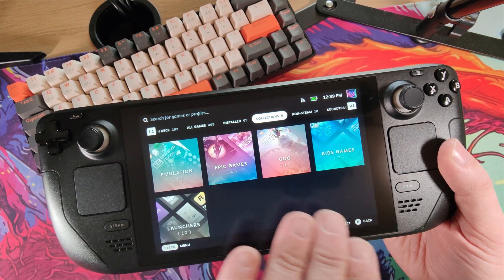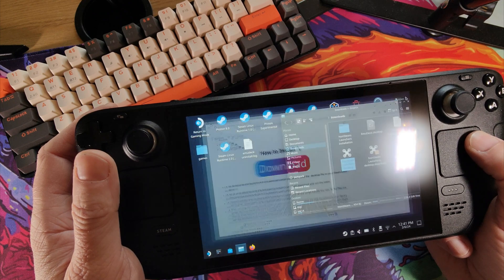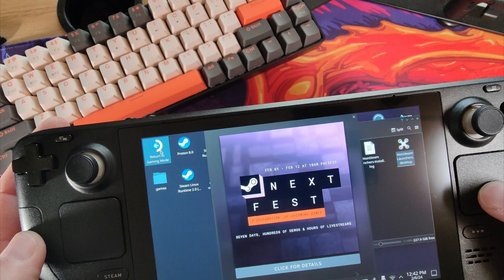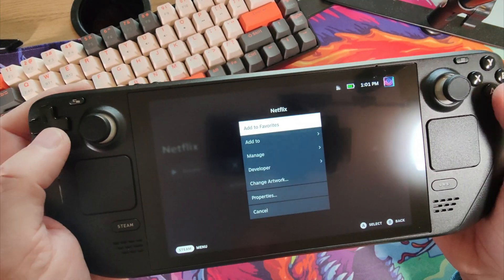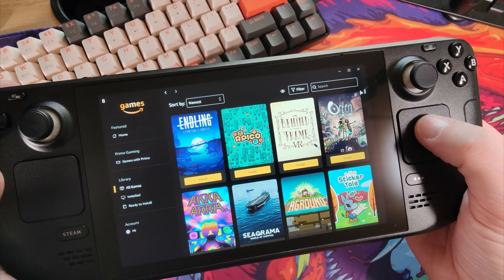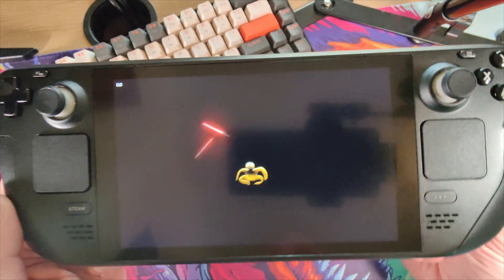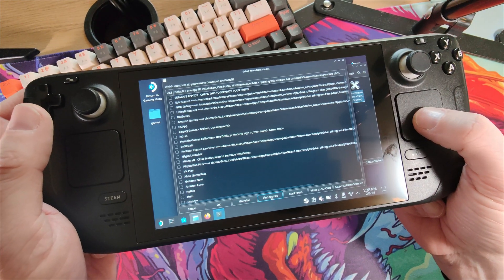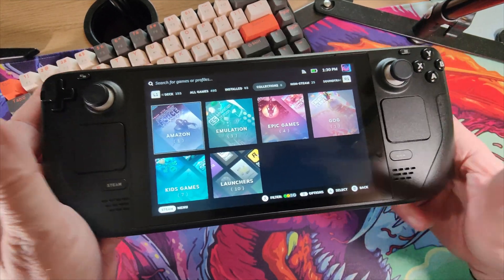NonSteamLaunchers - Epic/Amazon/GoG on Steamdeck EASY!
I can't get over how easy this now makes Steam Deck ownership in 2024. If you've not already installed this you need to. NOW!

But if you struggle with guides then this video should help you!